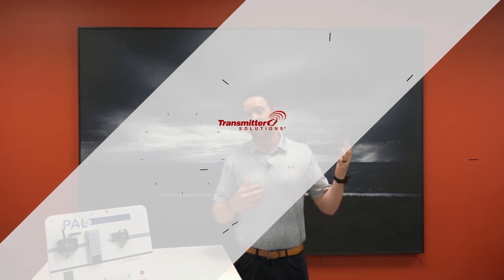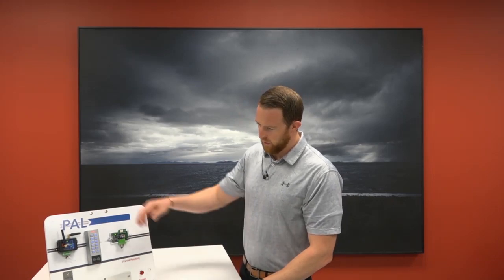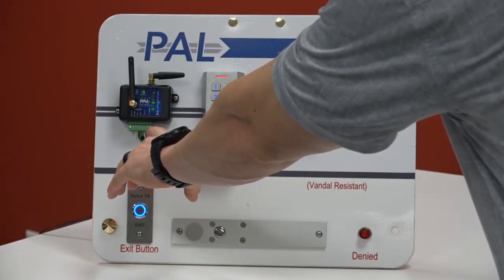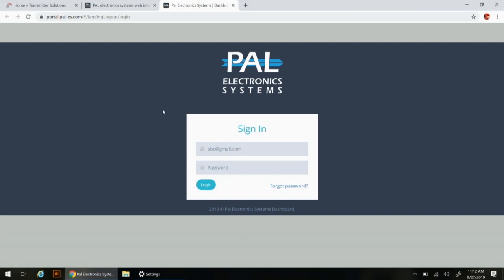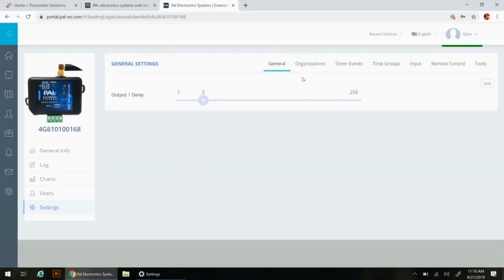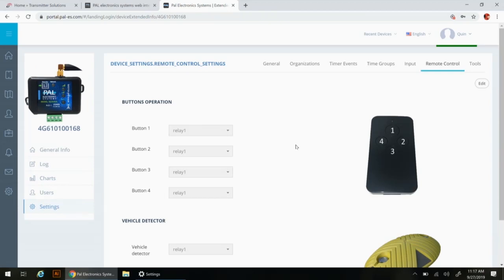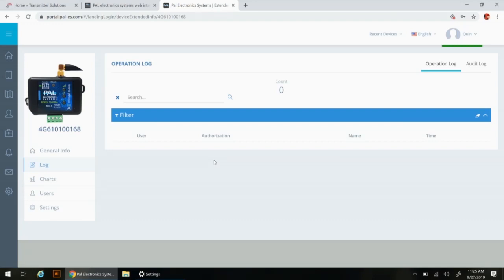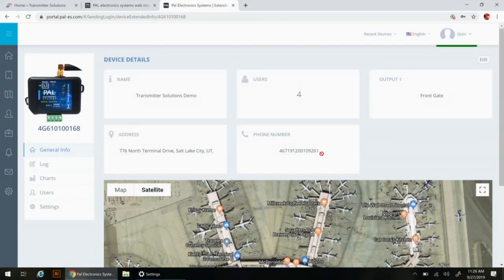PAL Webinar: Easier Cloud-based Access Control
The PAL Wireless Wiegand Controller is a powerful, cloud-based controller that is a true plug-and-play system. This system removes the need for network wires so no trenching or excess work. Learn more in this webinar!